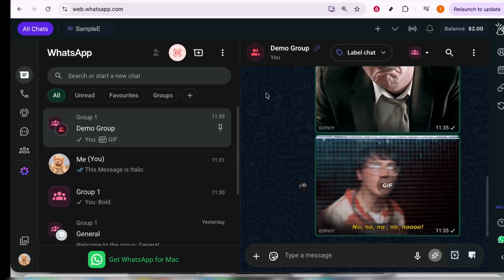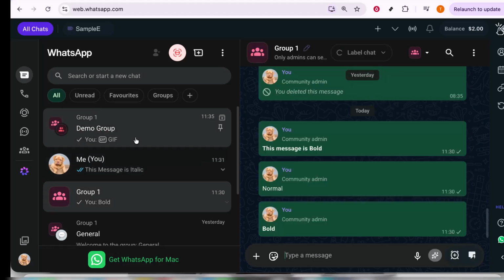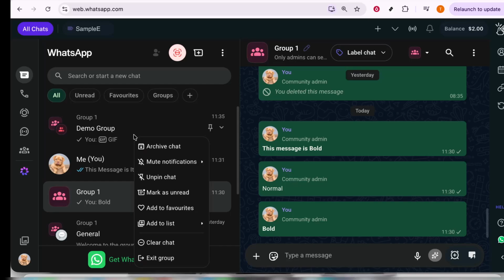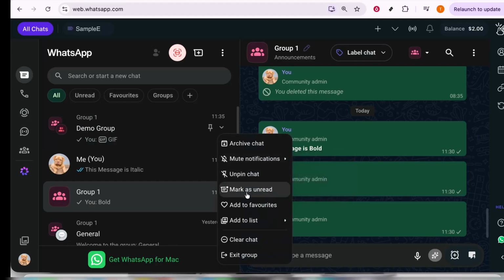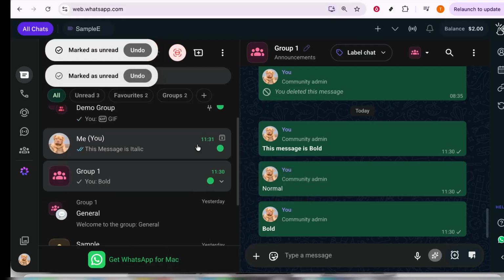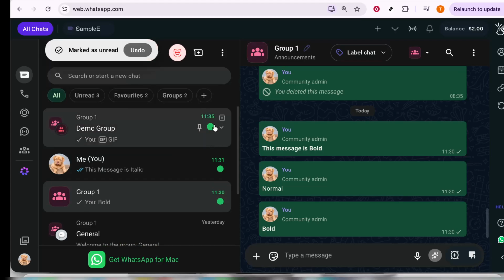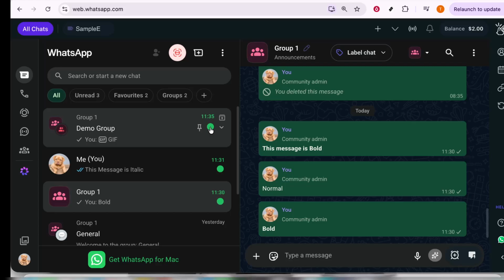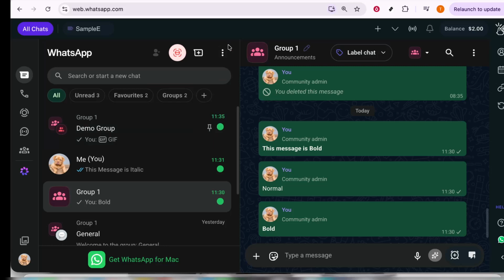How to Mark Messages as Unread on WhatsApp Web | Step-By-Step Guide 2026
In today’s video, I show you how to mark messages as unread on WhatsApp Web.